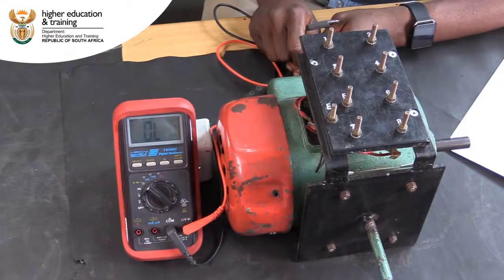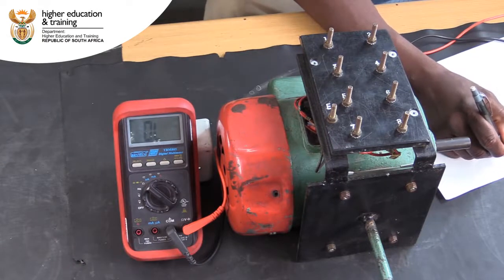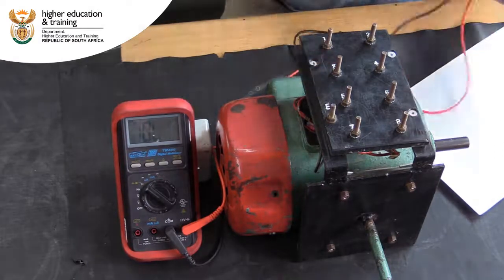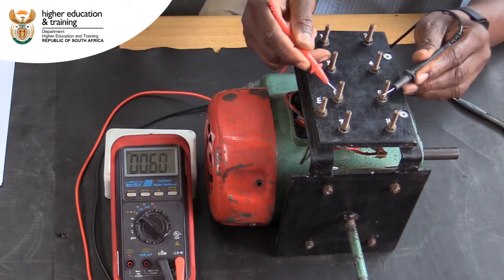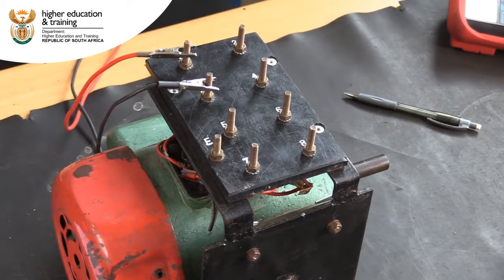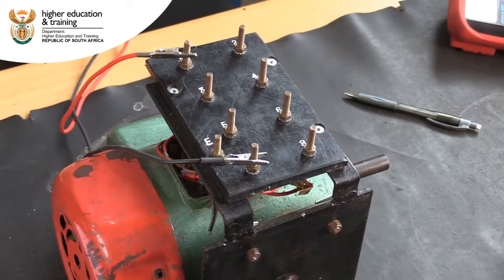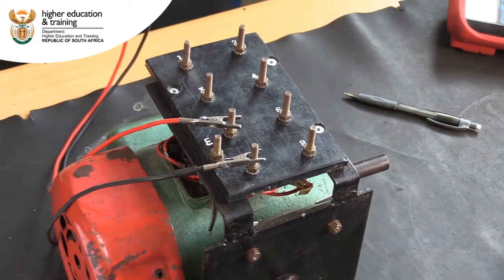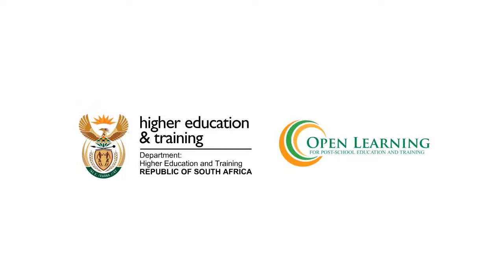05 03 01 Vid004 Insulation resistance test